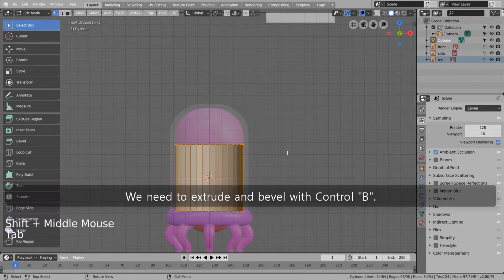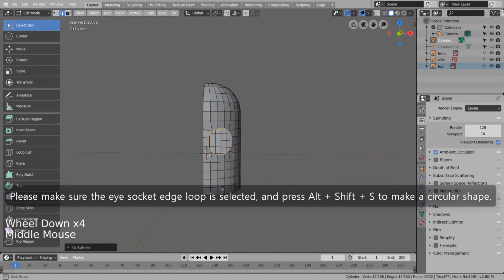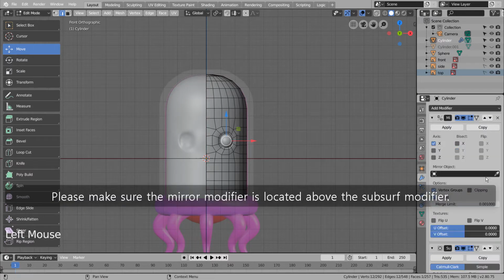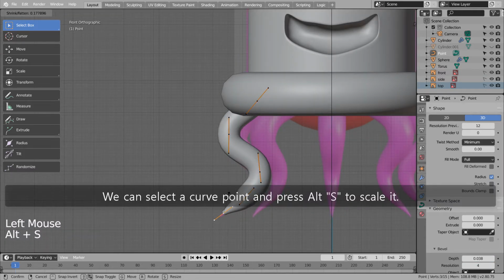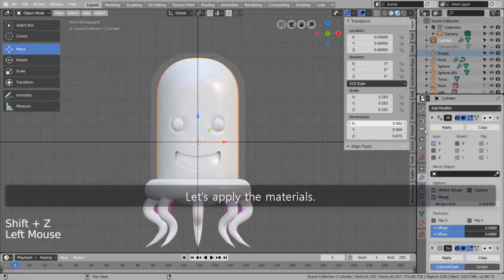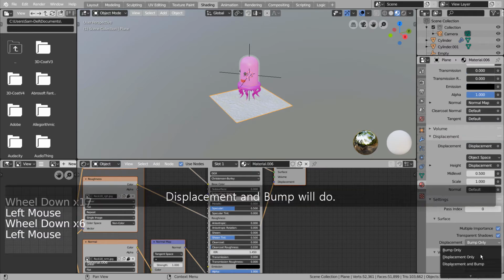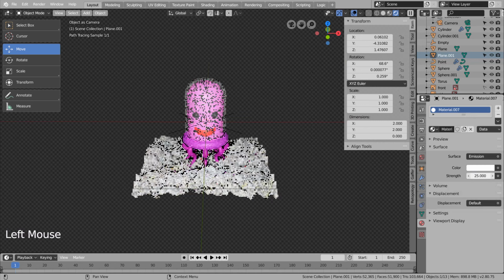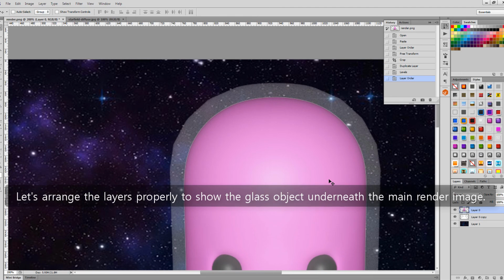Space alien - Blender 2.8 Tutorial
In this tutorial, we'll learn how to model, texture and render a space alien.

The starting .blend file used in this tutorial can be downloaded from here.

The reference images used in this tutorial can be downloaded from here.

The PBR texture image files can be downloaded from the following location.